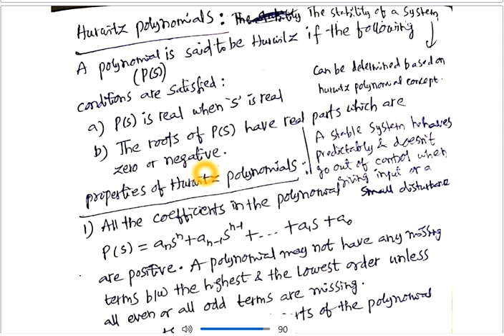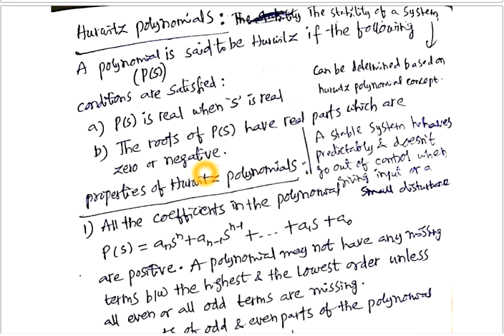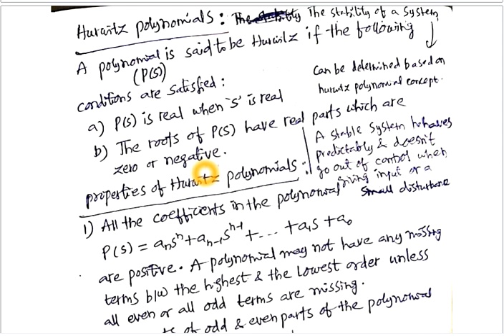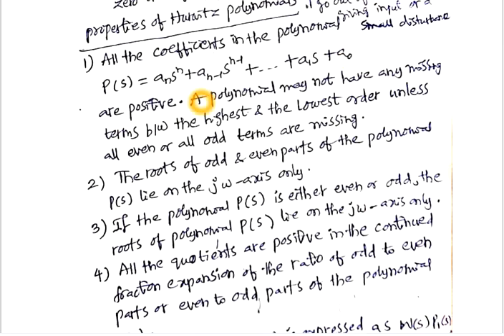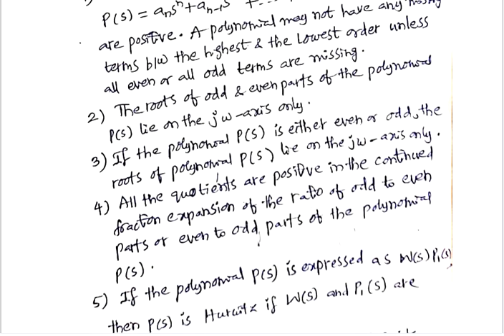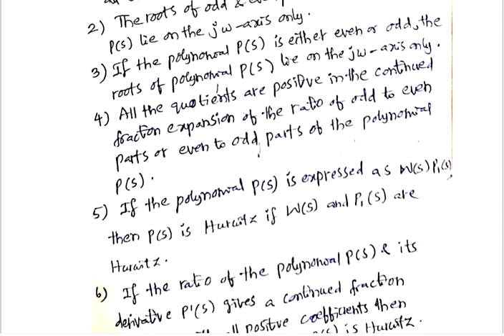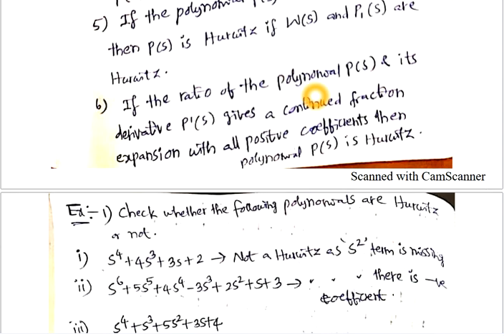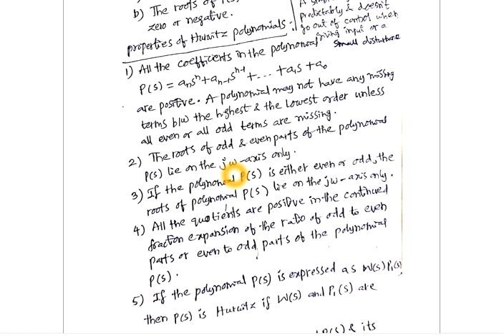Hurwitz Polynomial | Network Synthesis | Rampelli Manojkumar | BVRITH | IITG | NITK